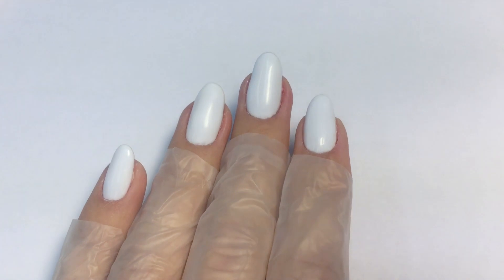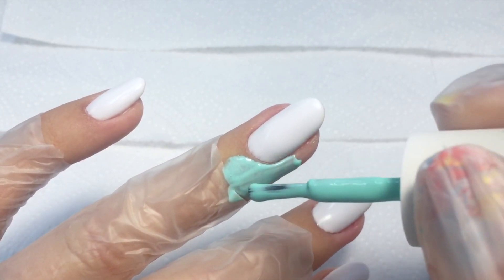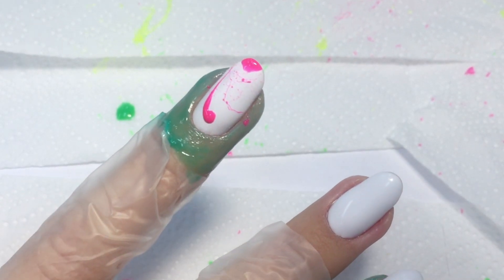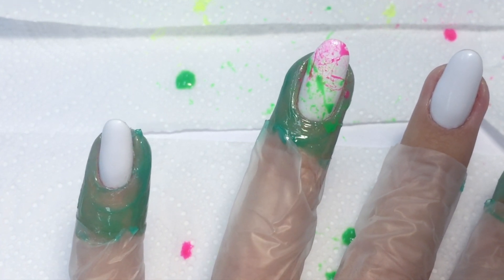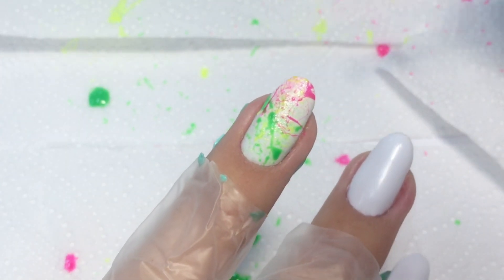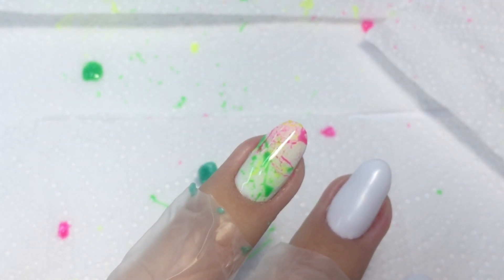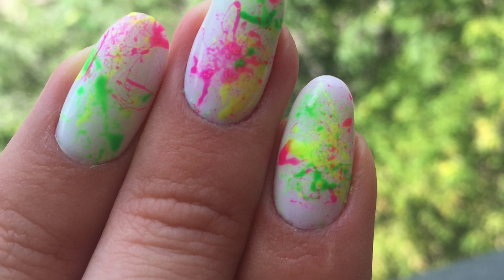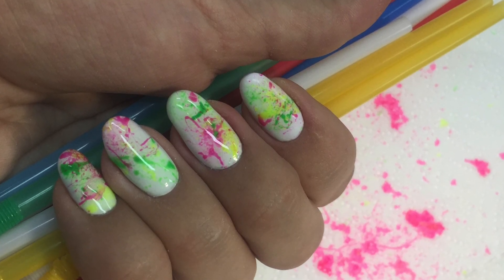Easy summer nail design with gel polish | Neon Splatter tutorial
This is on the easiest and one of the messiest nail art ever. But it is so much fun to create colourful plashes on the nails. If you don't like the splash - simply remove it and try again.
For this design you will need bright white background and 3-4 colors of gel polish. I used neon colours: yellow, pink and green.
You can also try the same with a different colours, I bet it will look cool anyway!
** Sorry for the shaking image - next videos will have a better picture, I promise :) **

♡ Products I used:
Dance Legend Peel off
Tartiso white gel polish
Neon gel polishes - yellow, pink and green
NSI Top Coat
Cocktail straw
Nitrile gloves